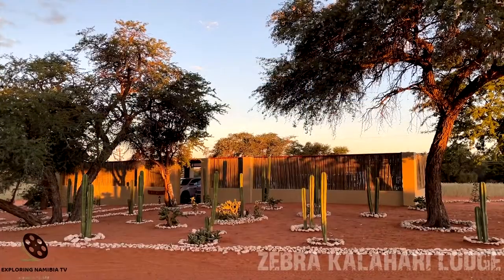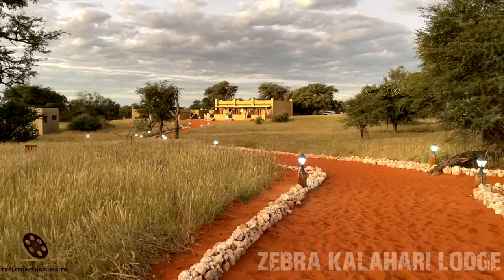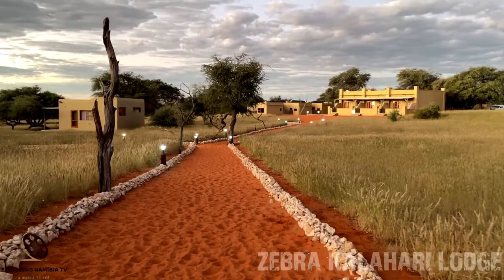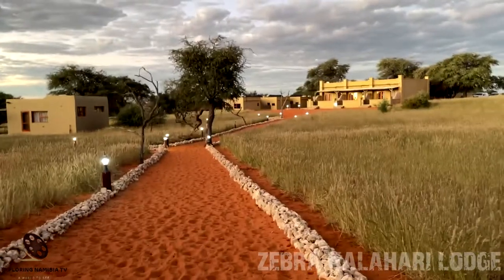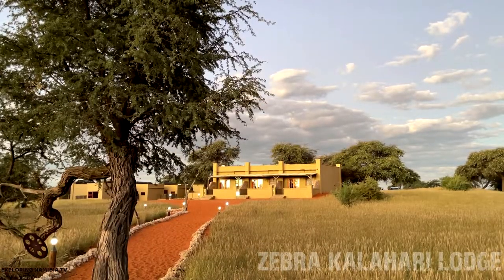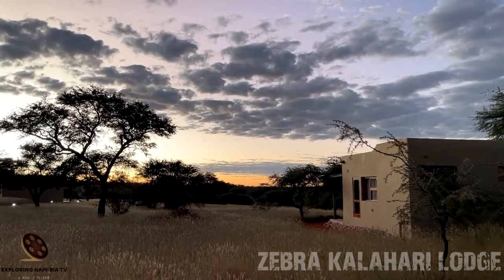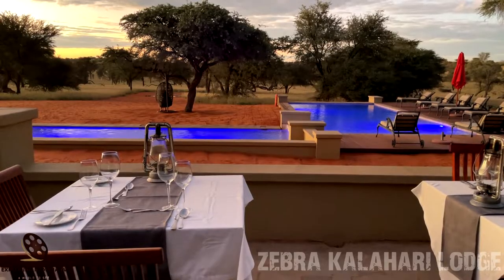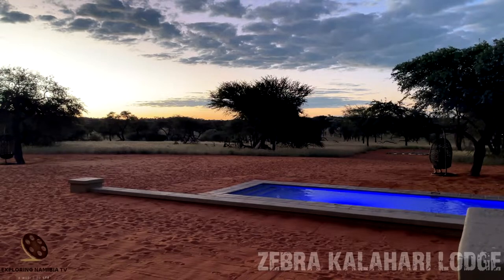Intu Afrika Game Reserve Zebra Kalahari Lodge in Namibia, southern Africa-1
Video of late afternoon and evening in Zebra Kalahari Lodge: lounge and restaurant, Kalahari sunset in Namibia. Part 1 of 2.

Simply stylish and elegant, the Zebra Kalahari Lodge is the most decadent of the 3 lodges on the Intu Afrika Private Game Reserve. After a short drive through the contrasting Kalahari Desert where game languish under trees or in pans, guests are welcomed with a much-needed refreshing drink and a smile as warm as the desert sun. The gurgling fish pond and the beautiful stone and wood buildings immediately soothe one’s soul and guests are ushered into the coolness of the lounge area overlooking a rather vibrant waterhole and swimming pool whilst logistics are efficiently handled.

The rooms area are huge and the walls are decorated with ancient African masks and ebony furnishings and are fitted with air conditioners, a mini bar, a hairdryer and a coffee and tea station with a very large bathroom leading out to an outside shower.

There are 16 rooms adjacent to the lodge area which consists of a lounge with comfortable leather seats, a dining area on a deck mirroring the waterhole and swimming pool and a bar. This lodge is ideal for families or for more mature travellers as the facilities at the main lodge are easily accessible from their rooms.

The friendly staff cater to the whim of every customer, pre-empting what the guest could need and then providing it.

The food served in the dining area is world class, with all the choice game available for viewing, also being served up with delicious vegetables that are also grown organically on the neighbouring sheep farm, Twilight(where meat is also culled).

Meals are served on the deck and guests are never bored with the large numbers of wildlife and birdlife that frequent the water hole. This lodge is set in a valley of dunes and watching the game emerge from various parts of the bush makes for a mesmerising experience.

COOPERATION:
2. Watch it on our compilation
3. Get links and views to your channel

YouTube channel Exploring Namibia TV publishes four video a week: on Tuesdays, Thursdays, Saturdays and Sundays. Themes range from travelling in Africa to exploring Europe and Russia.

Soundtrack:
Natural Light
by
Chris Haugen

EQUIPMENT | ОБОРУДОВАНИЕ:
AERIAL: DJI PHANTOM 3 PRO | DJI MAVIC PRO
PHONES: IPHONE XR/12 PRO | XIAOMI REDMI NOTE
VIDEO CAMERAS: SONY HDR-CX360E | PANASONIC HC-X1

✩W H A T S U P T E X T | ВОТСАП ТЕКСТ: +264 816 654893